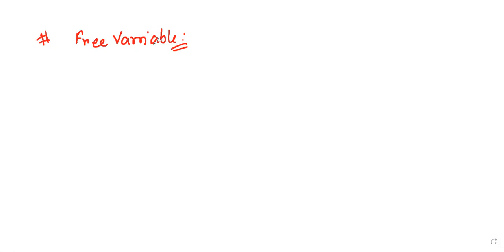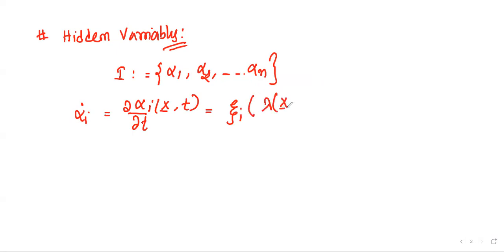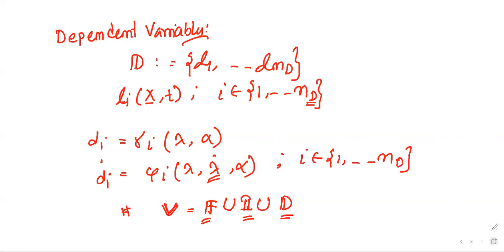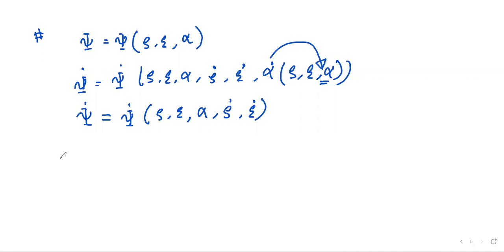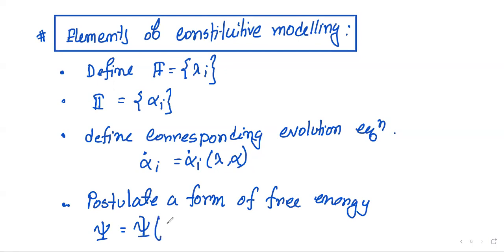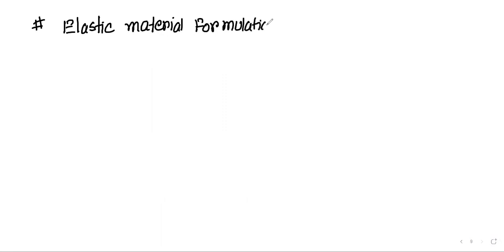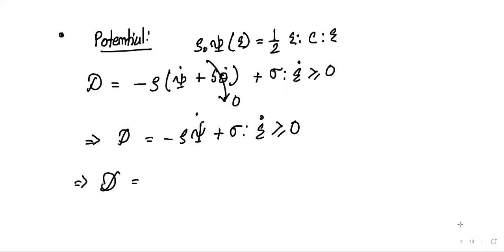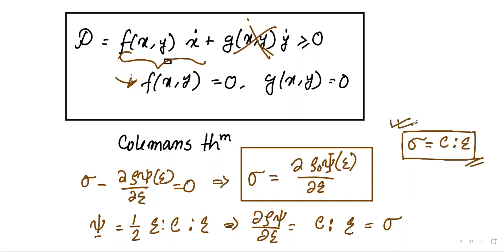Thermodynamics of constitutive modelling